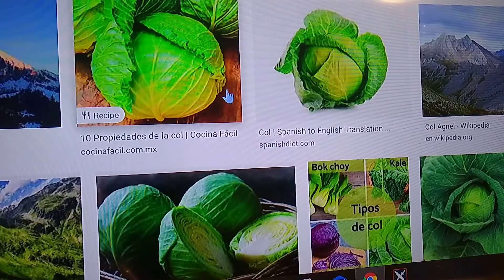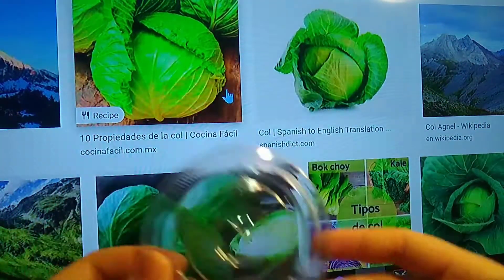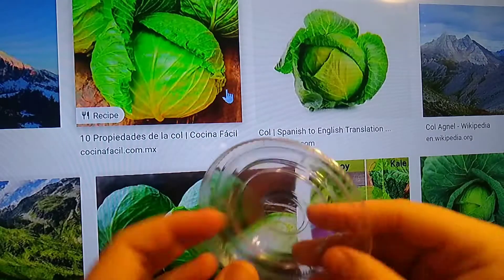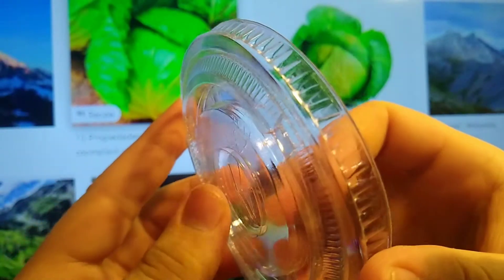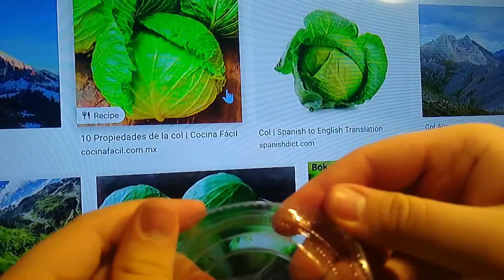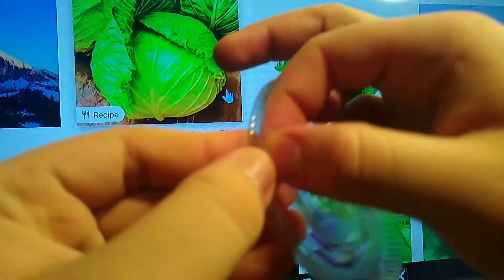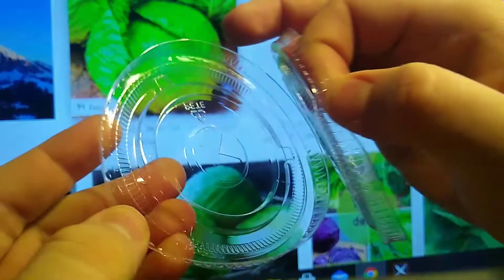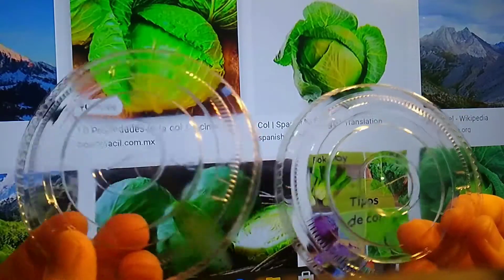The Nasco end of the year special!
lid edition